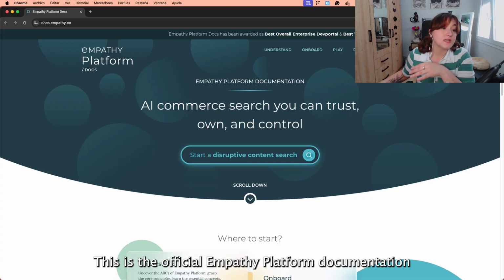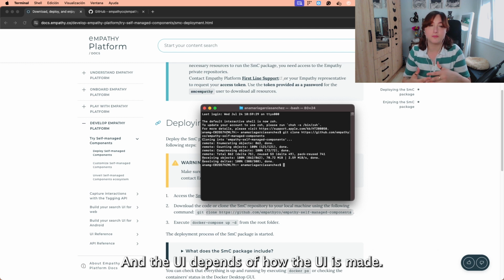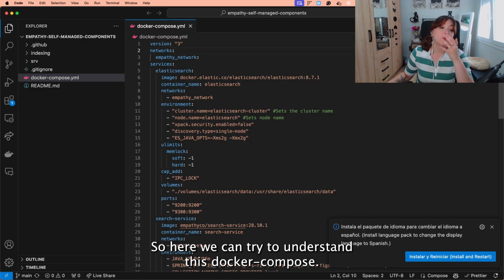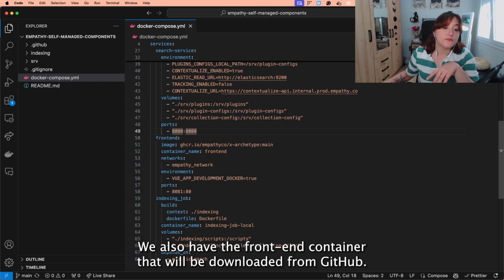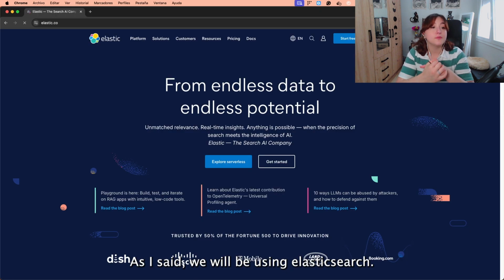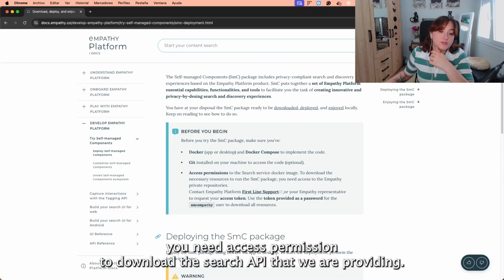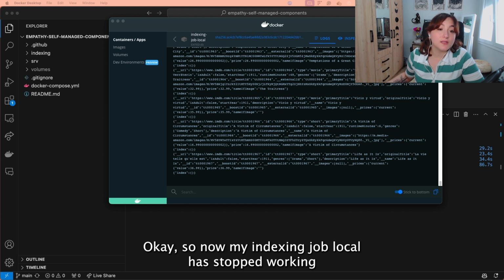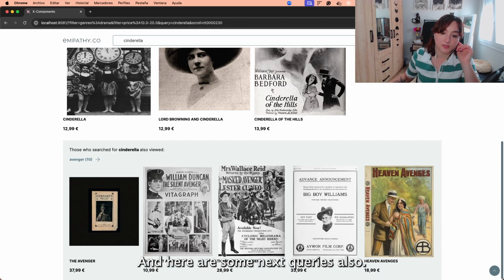Download, deploy, and enjoy SmC Tutorial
🔍 Get Started with Empathy Self-Managed Components!

Welcome to our comprehensive tutorial on Self-Managed Components (SmC) from Empathy! In this first installment, we will guide you through the process of downloading and executing these powerful components to enhance your search and discovery experiences.

🧠What You Will Learn:

* Step-by-Step Download Instructions: Follow our easy-to-understand steps to download the SmC package without any hassle.

* Execution Made Easy: Learn how to run the components smoothly using Docker, ensuring you can start utilizing them right away.

* Understanding Dependencies: We provide quick and clear explanations of the necessary technologies and dependencies, so you won't overlook any critical details.

 🚀 Get ready to transform your search experience with Empathy's Self-Managed Components!